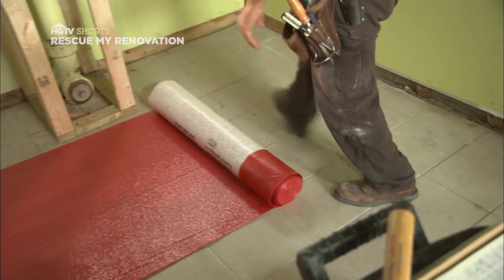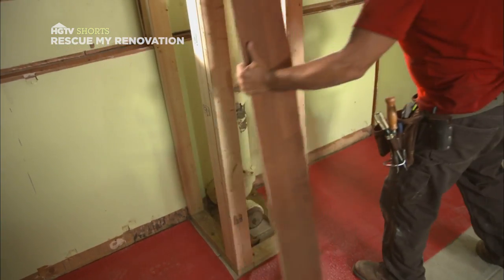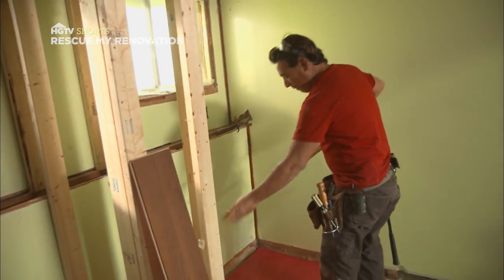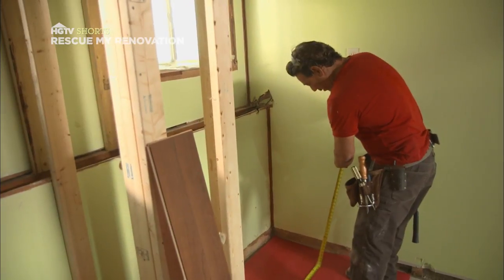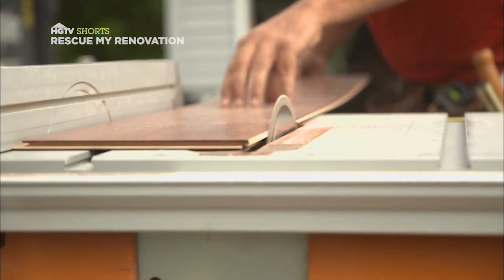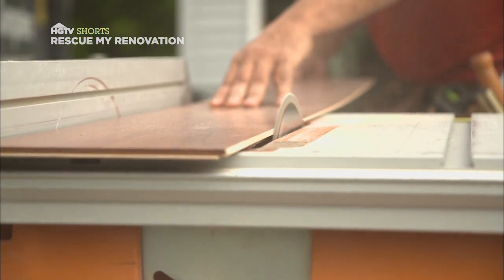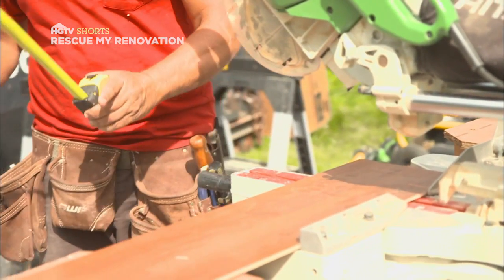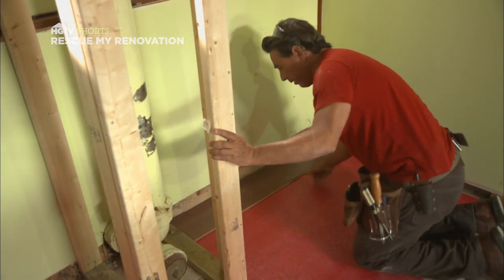Floating-Floor Install Tips | Rescue My Renovation | HGTV Asia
Use John DeSilvia's tips for an easier installation of a floating floor.